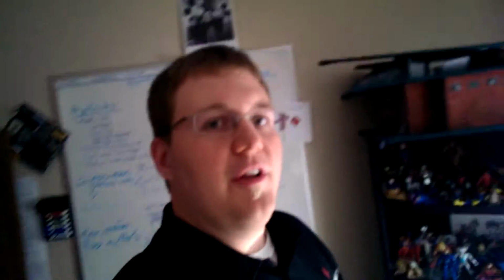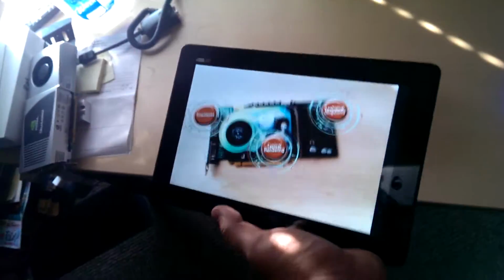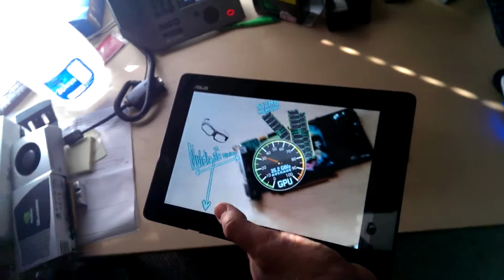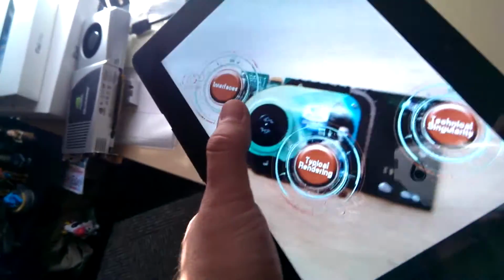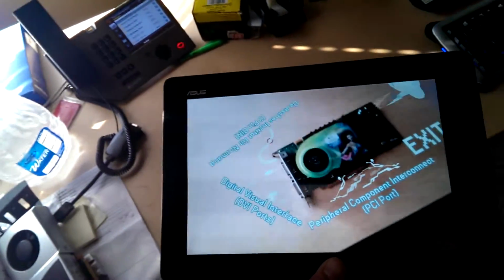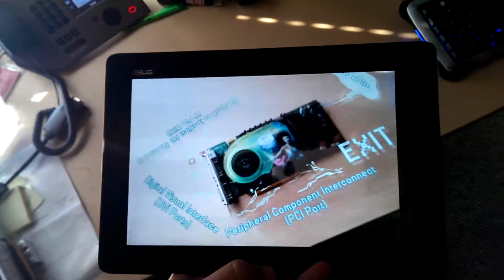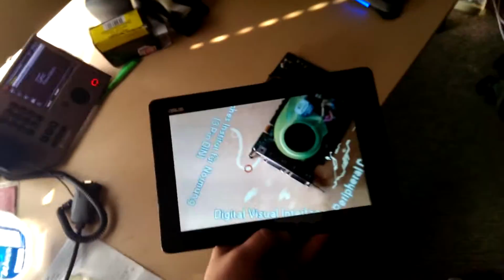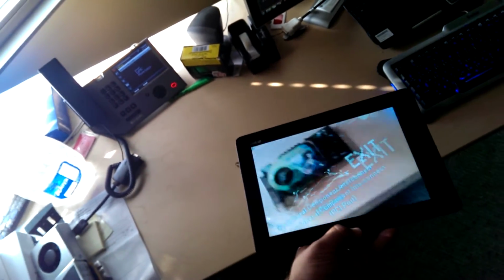Raycast Menus Unity+Vuforia (Augmented Reality Interface)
A demonstration of a Raycast menu system.  I cannot distribute the code it is not owned by me. (I'm sorry) Here is a forum post to get you started